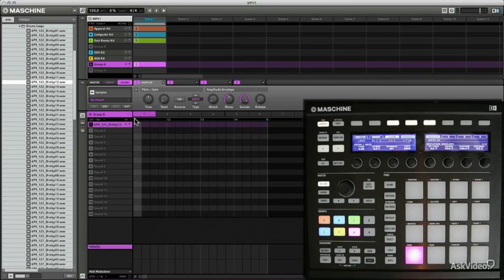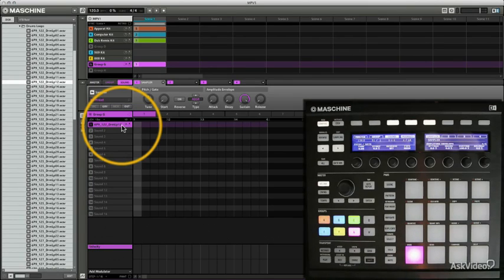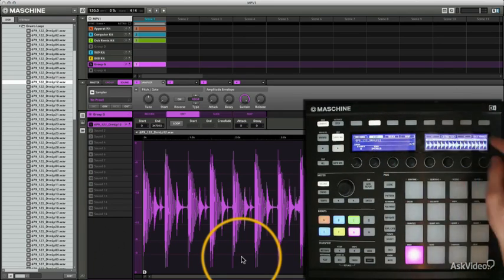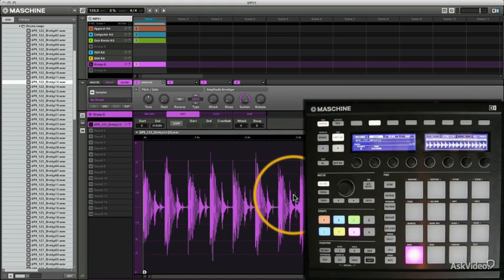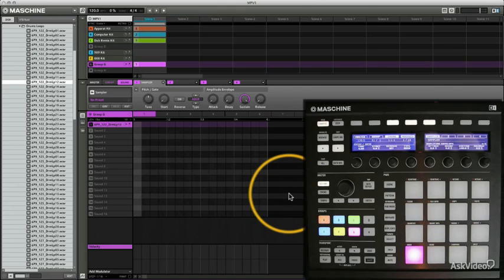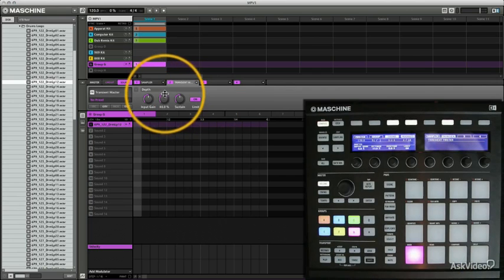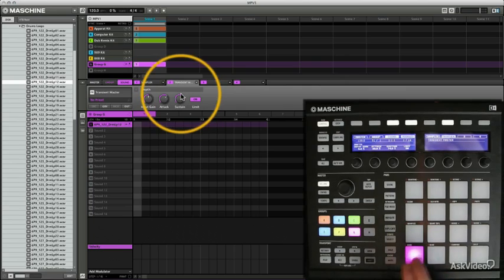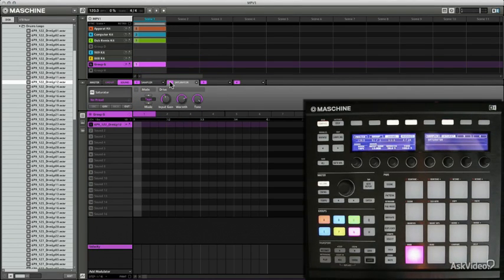MK 2 1.8 Features